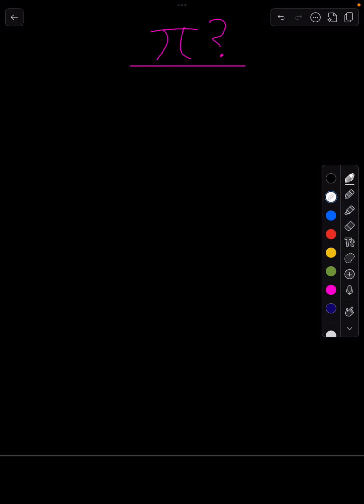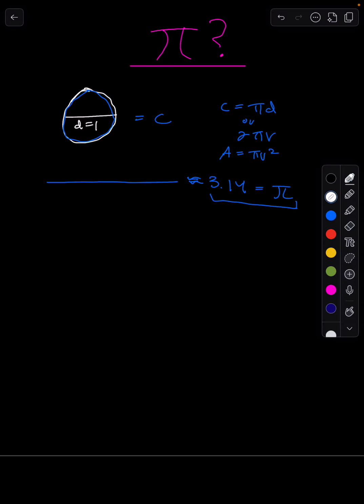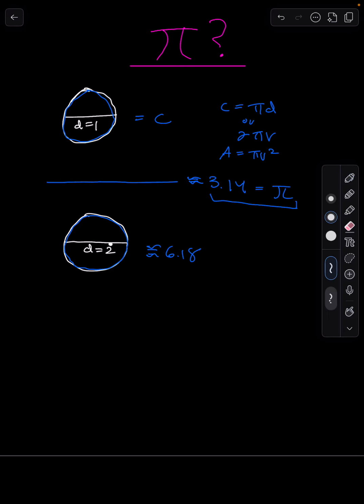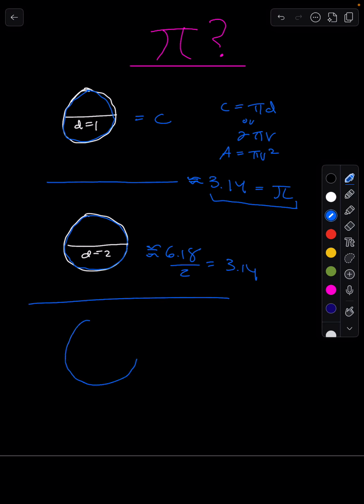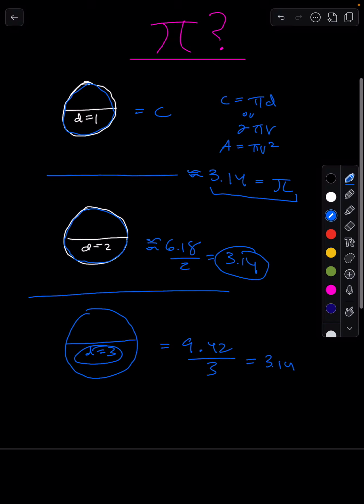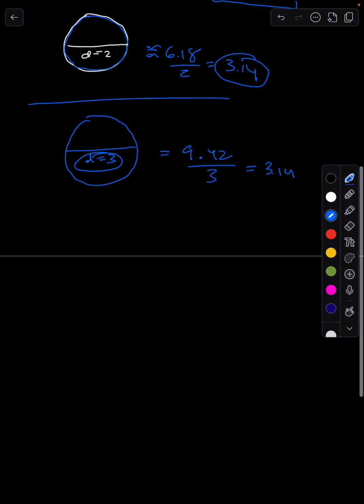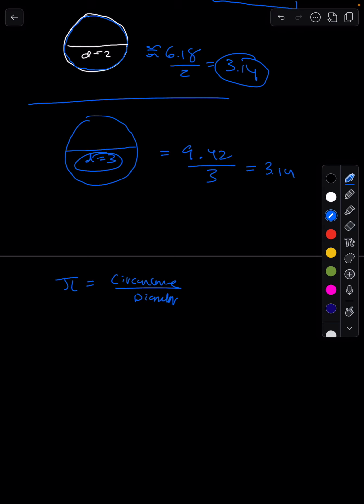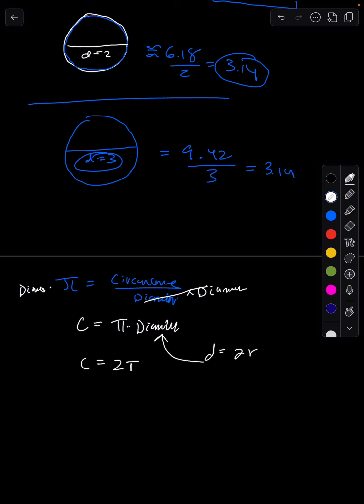Where does pi come from?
Where does pi really come from? Let's find out today!